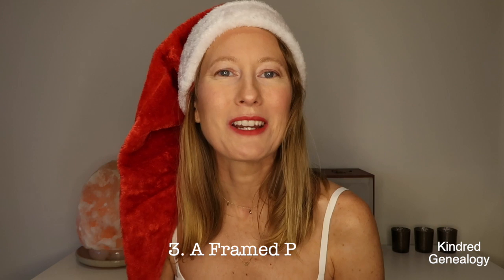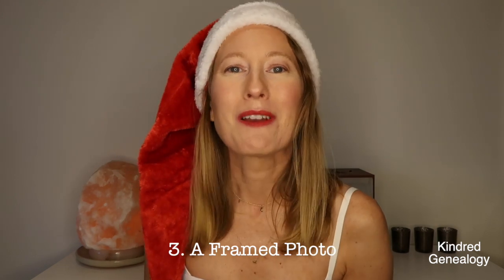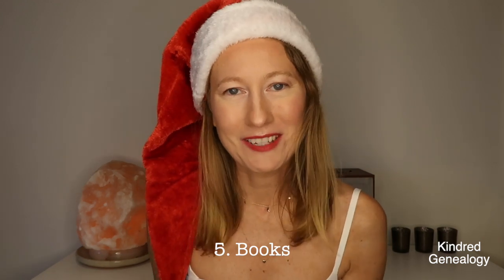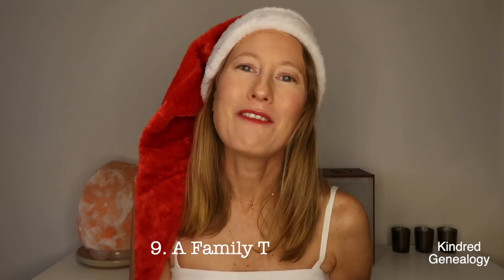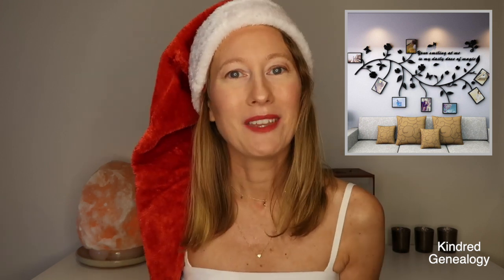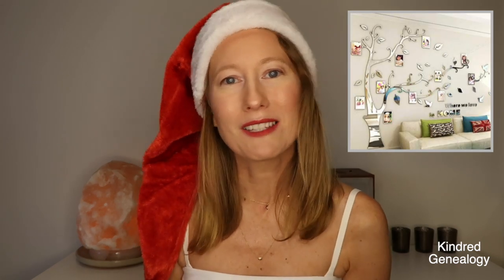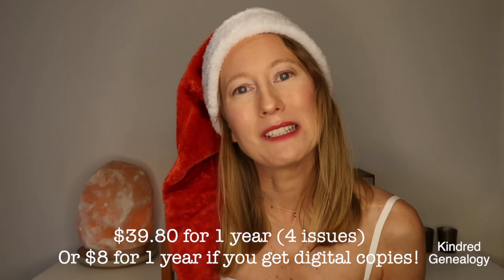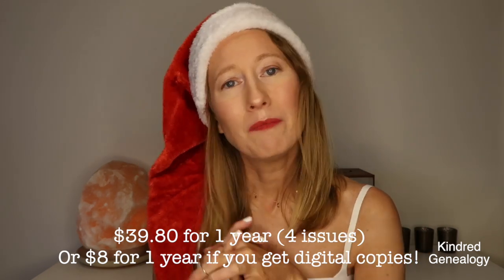Christmas Gift Guide 2019 - Gift ideas for family history enthusiasts!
Here is my Christmas Gift Guide for 2019. Hopefully some of these suggestions will help you. Merry Christmas :)

3. Framed photo - Here are some cute frames:
Rococo by Casa Chic - Shabby Chic Photo Frame
Prinz Carolina 4-Opening Collage Wood Photo Frame, White
Golden State Art 11x14 White Photo Wood Frame with Mat
4. Flip-Pal mobile scanner with 4GB SD card and USB adapter
Flip-Pal Deluxe Carry Case with Pocket
5. Books –
'Family Tree Guide to DNA Testing and Genetic Genealogy'
'Evidence Explained: Citing History Sources from Artifacts to Cyberspace'
'Unofficial Guide to Ancestry.com'
6. Who Do You Think You Are DVDs – *Just be aware that any non-Australian versions might require a multi-region DVD player*
Who Do You Think You Are? Series 8 Australian
Who Do You Think You Are? Series 15 UK
Who Do You Think You Are? Best of the Comics
Who Do You Think You Are? Season 2 US
8. Kindred Genealogy Gift Voucher –
For more gift certificate options and product information and click on 'Services'.
9. Family Tree Decal –
Large Family Photo Frame Tree Wall Sticker
Green 3D Acrylic DIY Tree Wall Decals
Kenmont Large Family Tree Wall Decals 3D DIY Photo Frame Wall Stickers Crystal Acrylic Mural
Family Tree Wall Decal. Peel & Stick Vinyl Sheet
10. Recipe Book/Binder with Family Recipes –
C.R. Gibson Olive Branch Recipe Book
Recipe Binder Set with Plastic Page Protectors and Recipe Cards
Deluxe Recipe Binder - Favorite Recipes
Printing Services  - Lulu.com
11. Magazine subscription –

Write to me here:
Vanessa Bland
MAROUBRA SOUTH
N.S.W.  2035

This means that I earn a very small percentage when you purchase a product that I recommend - the same way a sales associate in a store earns commission when they help you select a product. This does not in any way affect the price you pay for the item, and absolutely does not influence my choice of items to show you. I only recommend products that I have tried and genuinely like!